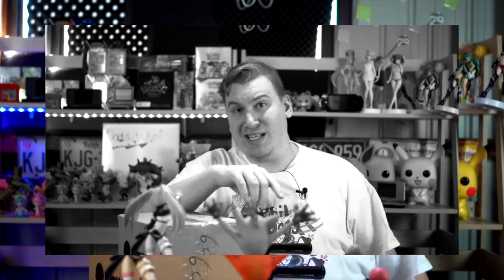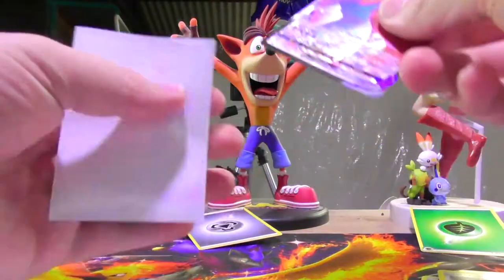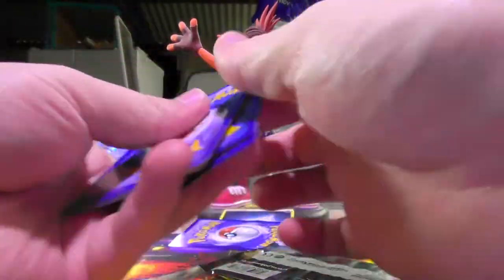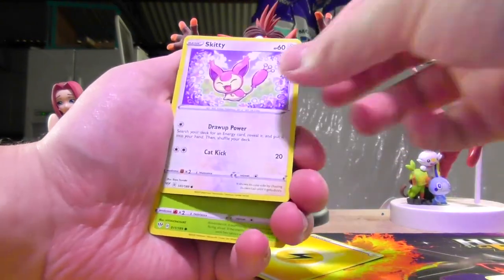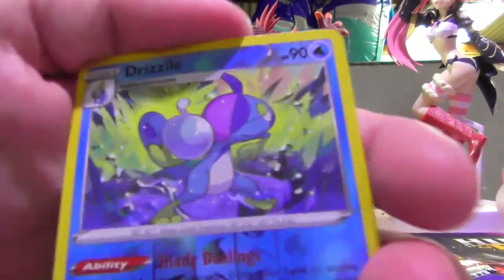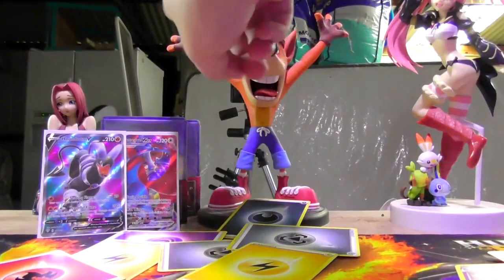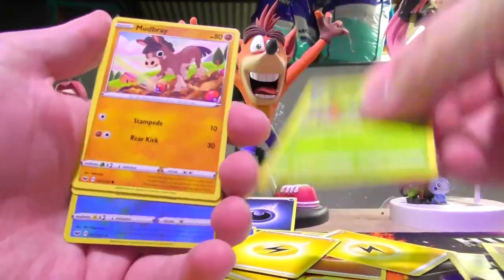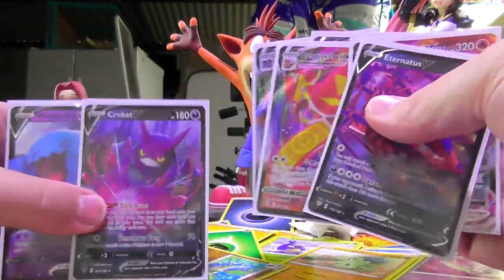Opening 10 Darkness Ablaze Blisters (20 Packs!!)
Are you following me on twitch yet? no?! DO IT!

I told you! 2 days after the previous video that I would release another. My promises are that of legend, never to be underestimated.
Insane pull rates out of these 2 pack blisters! They're rare to find in Australia but I got 10. I hunt like a wolf for Pokemon because I'm a man child who opens trading cards online.

Pokémon TCG: Sword & Shield—Darkness Ablaze (Japanese: ムゲンゾーン Infinity Zone) is the name given to the third main expansion of cards from the Sword & Shield Series of the Pokémon Trading Card Game (the Sword & Shield Era in Japan). The set continues to feature Generation VIII, Pokémon V and Pokémon VMAX in the card game.